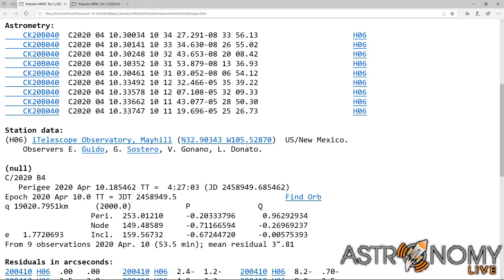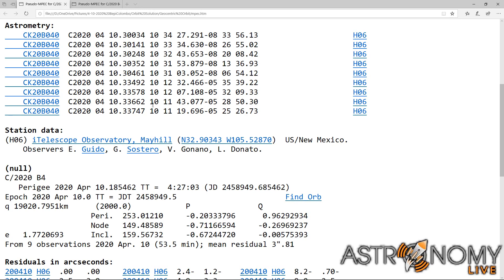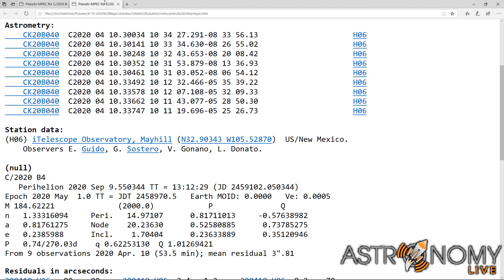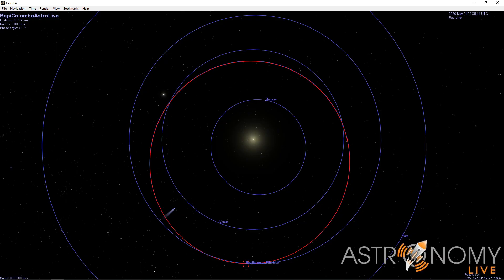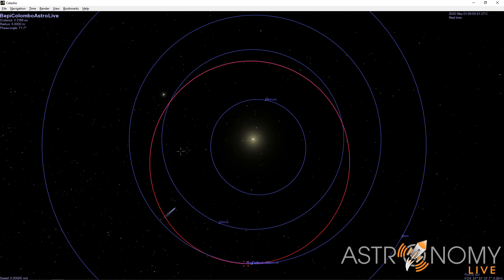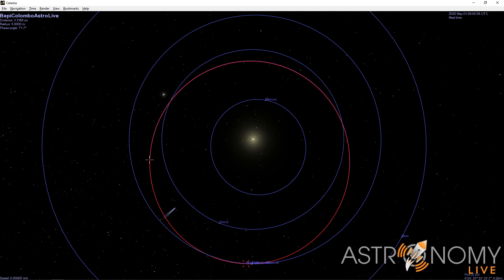BepiColombo Time Lapse and Analysis